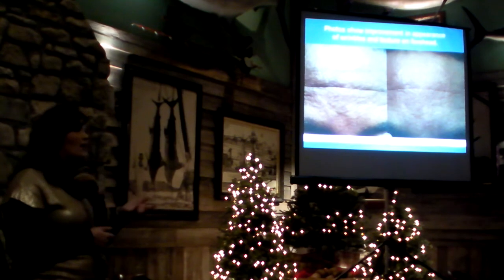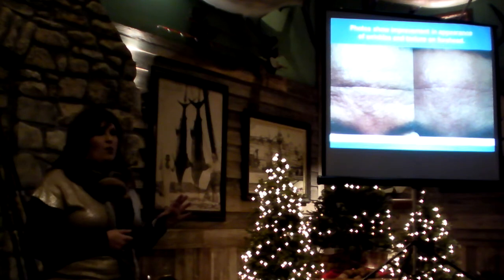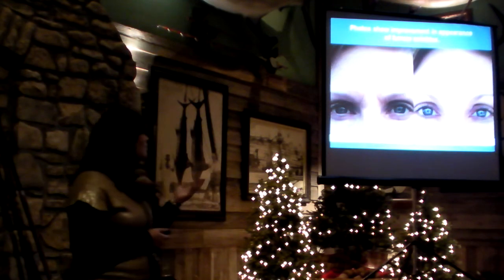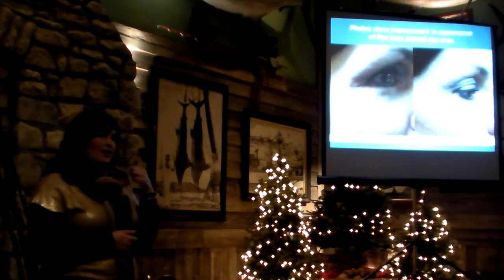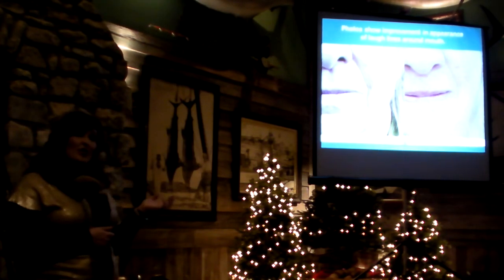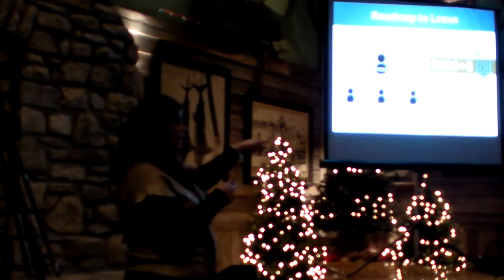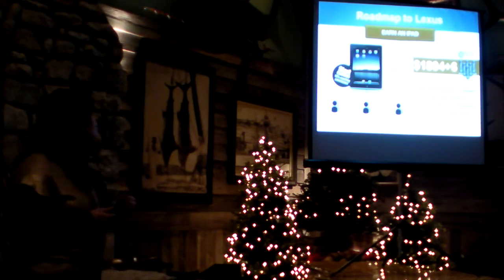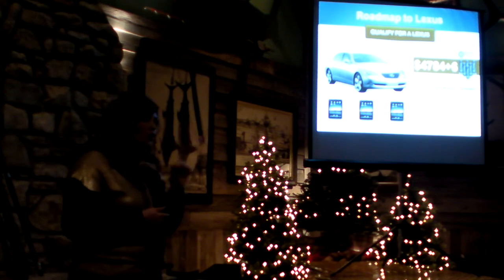Laura Rackers Look Better Live Better December 3rd 2013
Laura Rackers Shares The Look Better Live Better Presentation
Uncle Buck's at Bass Pro in Olathe
Kansas City South Market Party December 3rd 2013

CarlWachta.MyLiveHappy.com